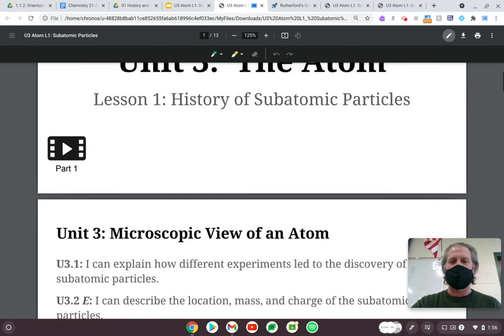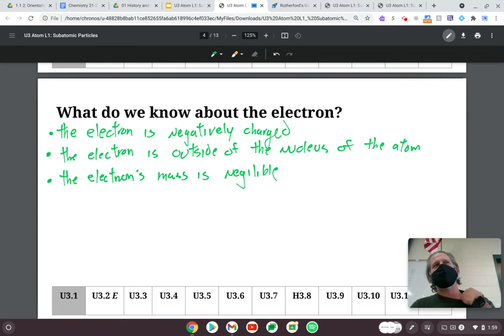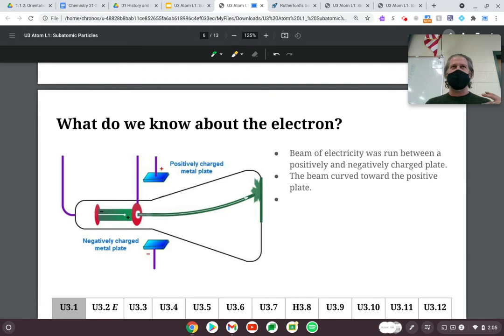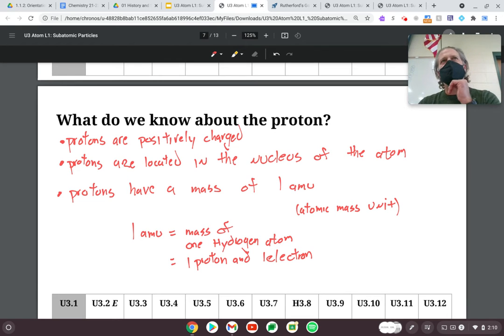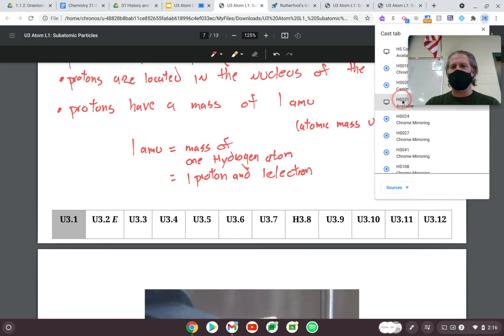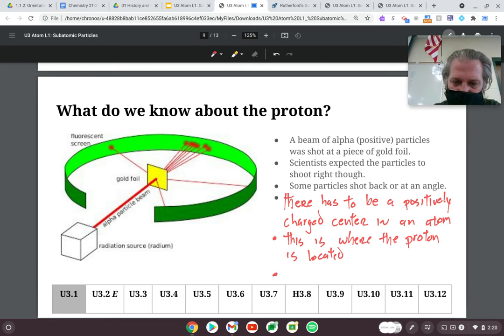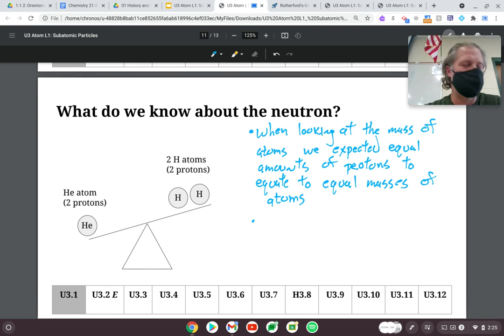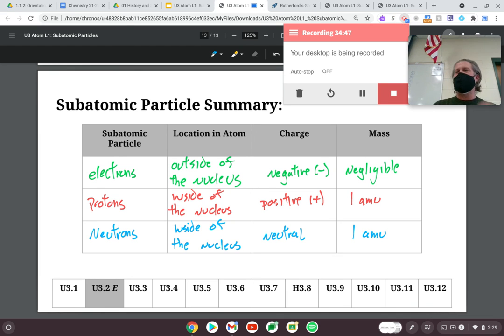U3 The Atom L1 History of Subatomic Particles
A lesson about the experimental data that lead to the discovery of the subatomic particles of an atom